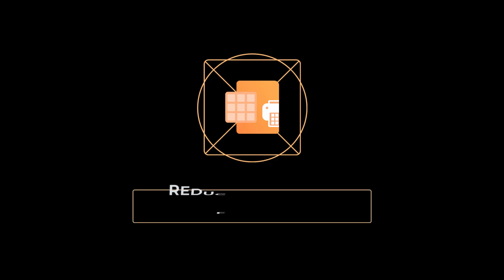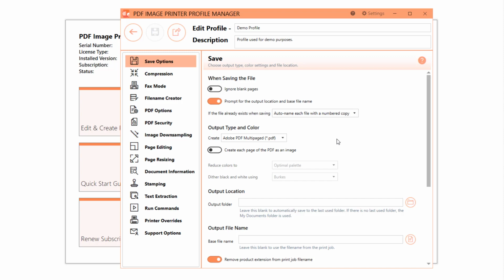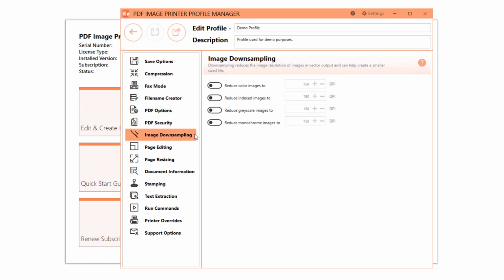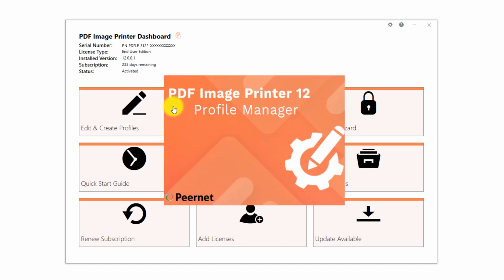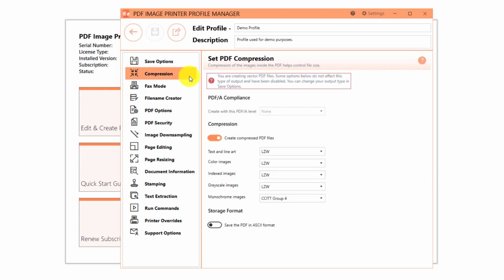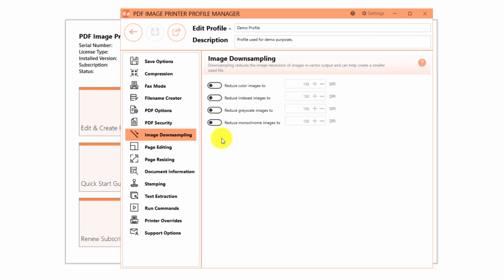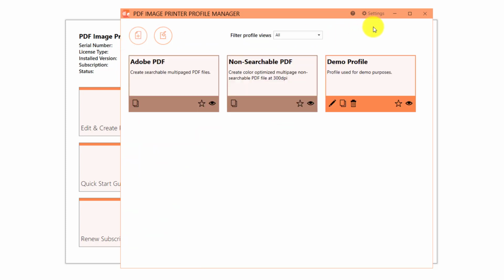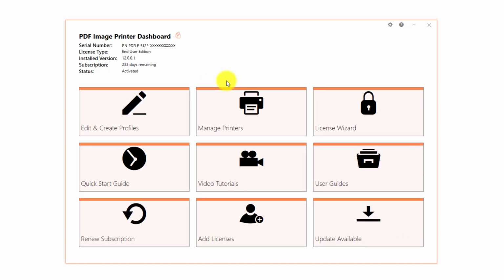Ways to Reduce Adobe PDF File Size | Raster Image Printer 12 | PEERNET